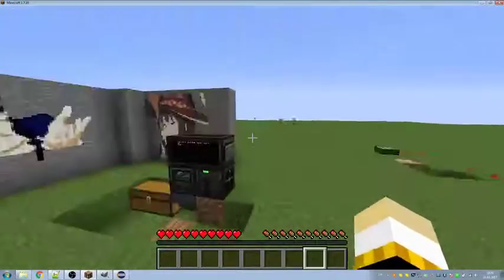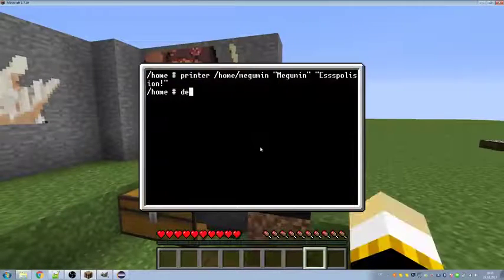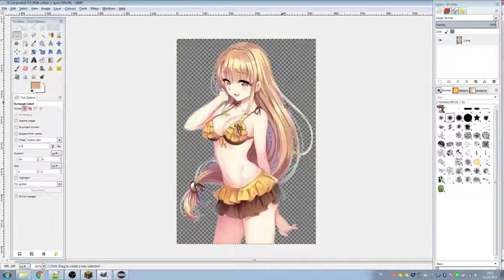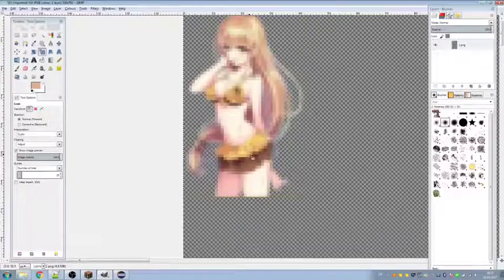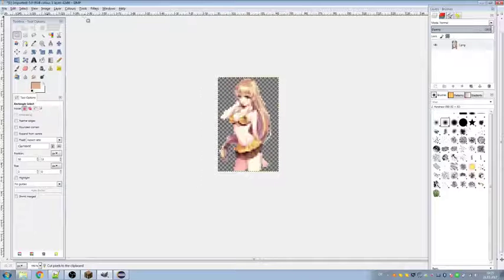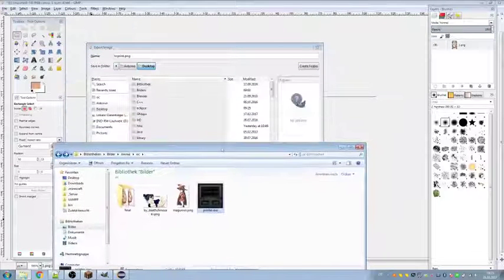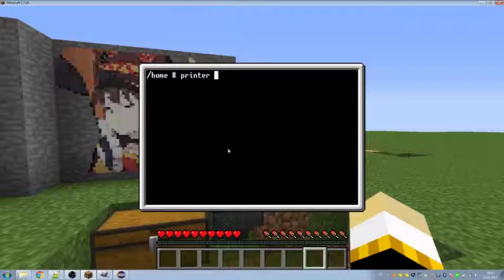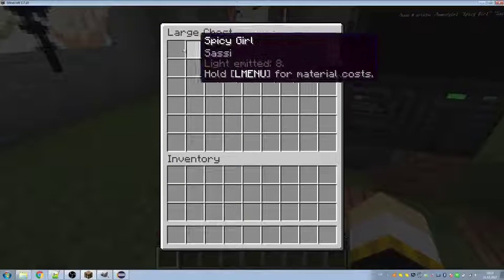[MC] Howto simply create Pixelarts with OpenComputers, Tutorial by Antonio Noack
Everything is said in the video. I am owning none of those images used.

You can buy minecraft on minecraft.net